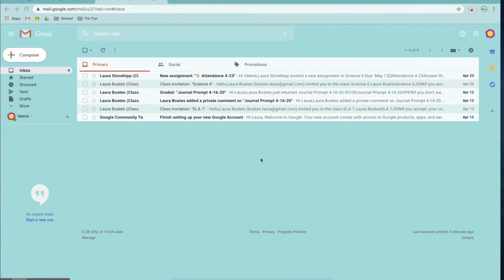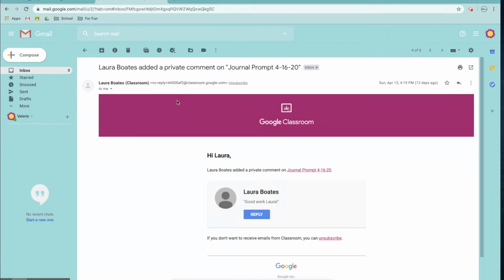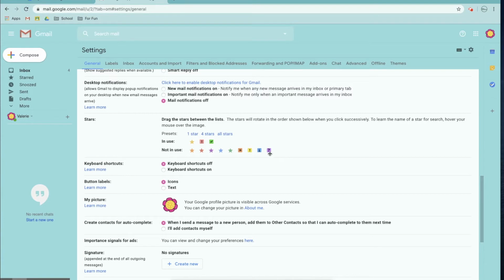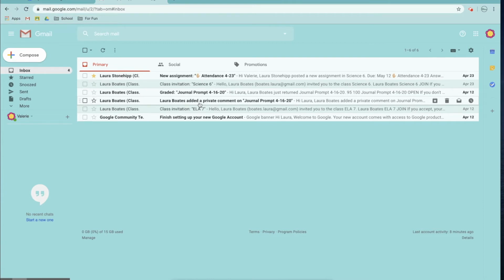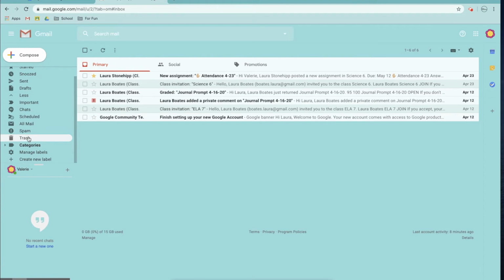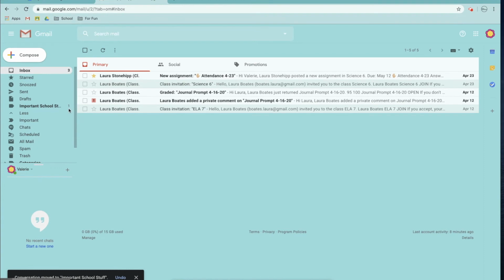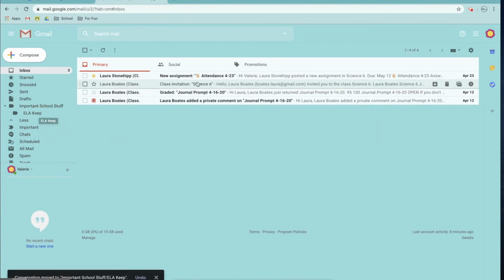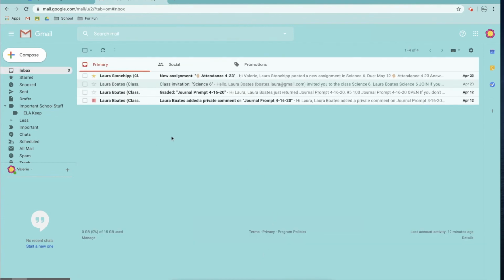How to Spend Less Time in Google Mail - TOTAL TIMESAVERS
Learn how to spend less time in your Gmail so you can focus on the "real" things that need to get done. Easy to follow tricks for keeping your email organized.  Develop strategies for making sure important items don't get lost in the overwhelming amount of emails you receive everyday.